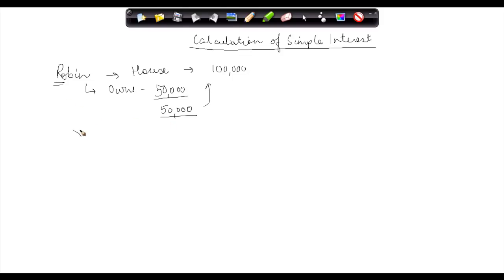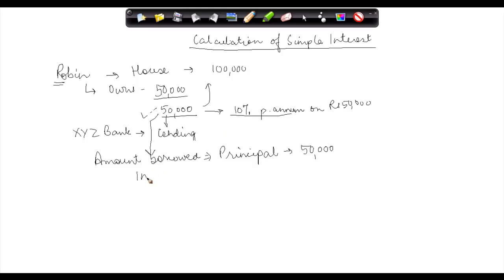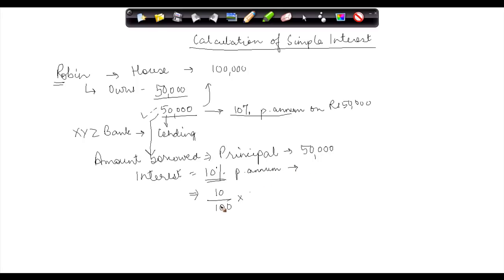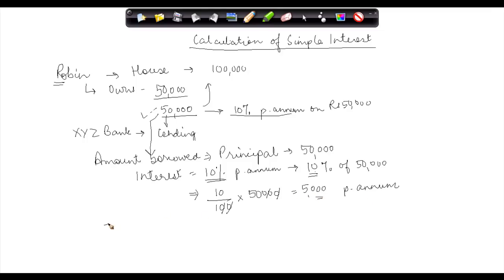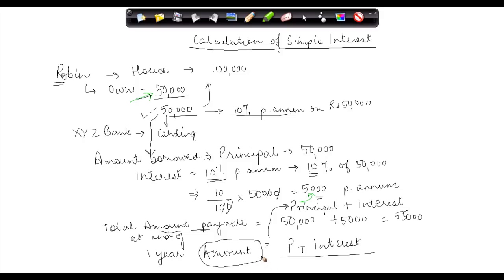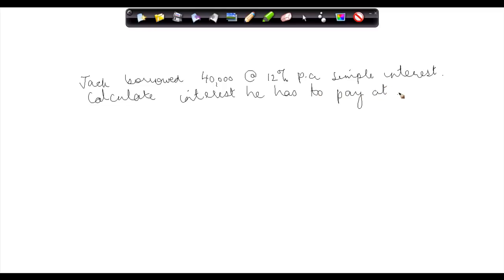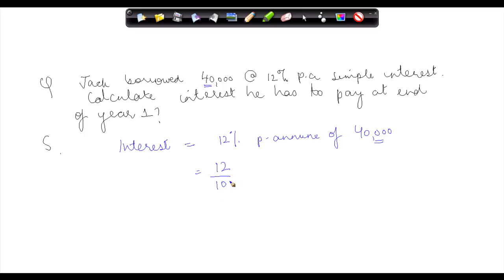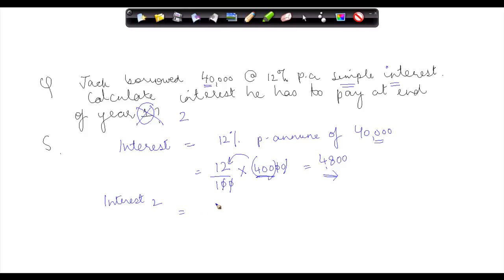119-Mathematics Class VI - Simple Interest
Mathematics Class VI - Simple Interest